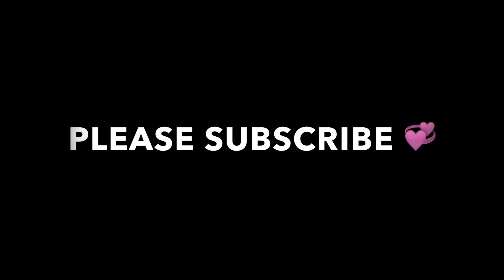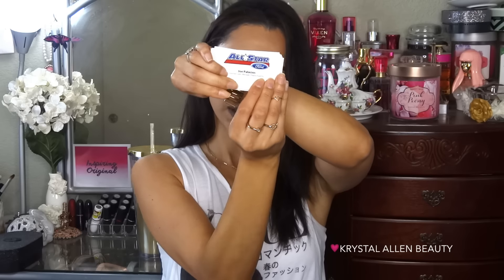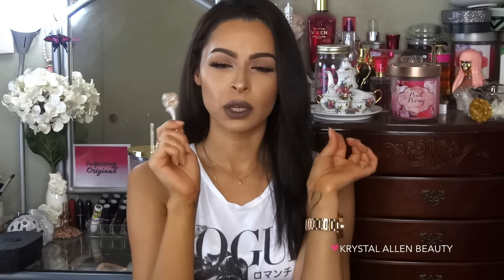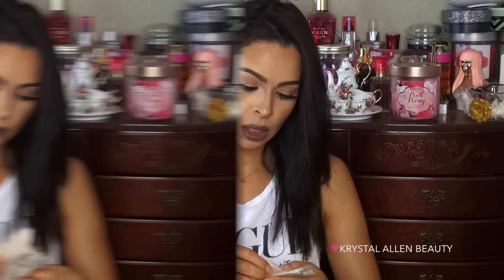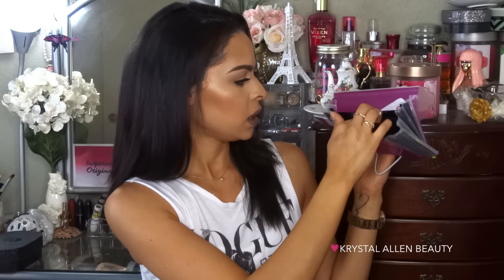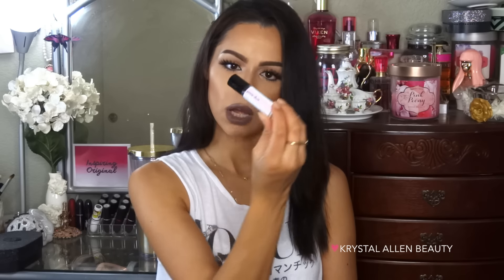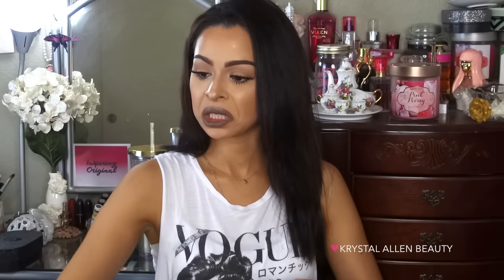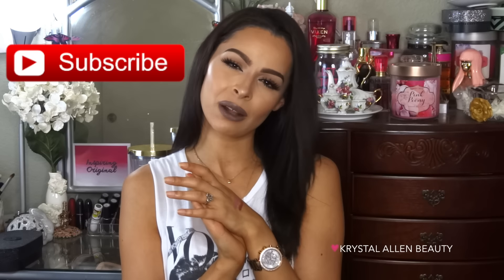What's In My Bag | TAG| Krystal Allen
Open For Deets!

Hi babes!
This is my first tag video here on my channel. I hope you guys like it! Hit the "Like" button if you do and if these are the kind of videos you would also like to see more of on my channel. Also leave me comments below on what you would like to see next!

With Love,
Krystal A.

-Ray Ban RX5245

-Couldn't find the bag online, but check your target stores, it's by the brand Merona